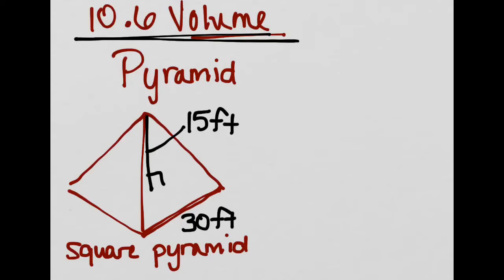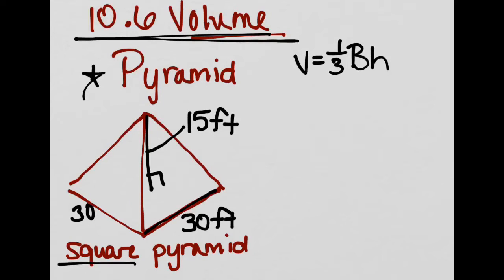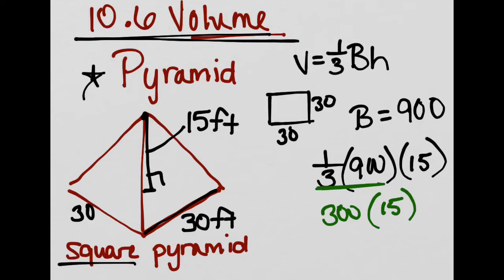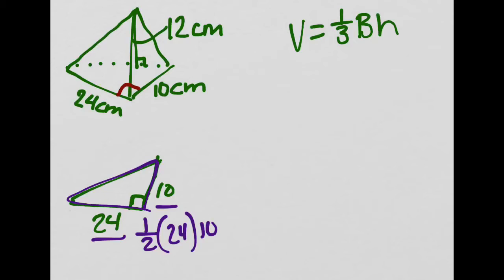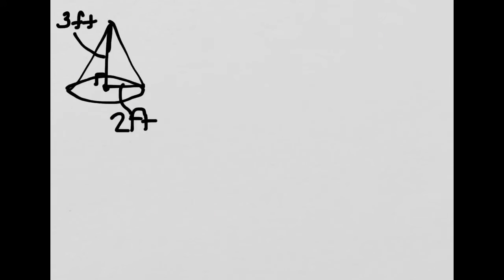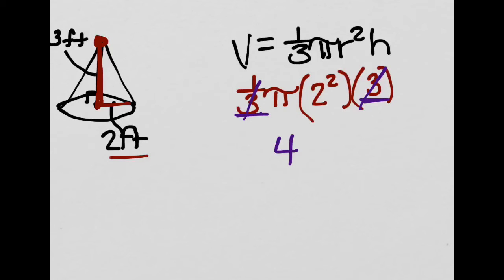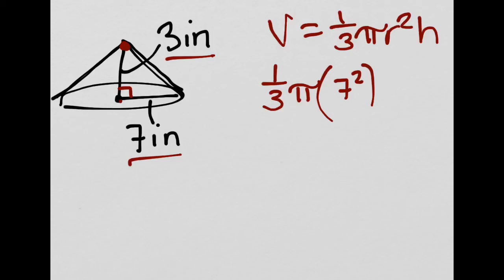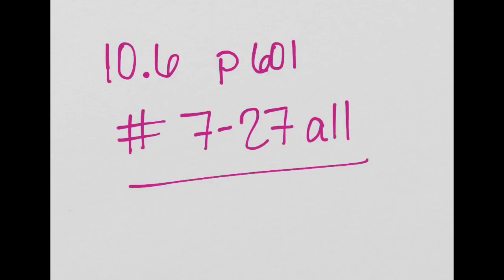7th grade Volume pyramids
7th grade lesson 10.6, volume of pyramids and cones